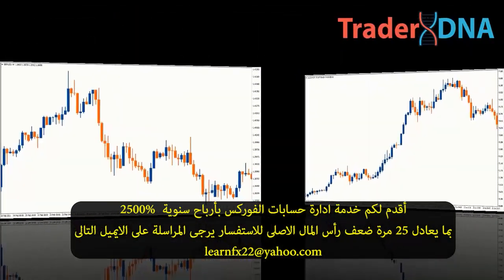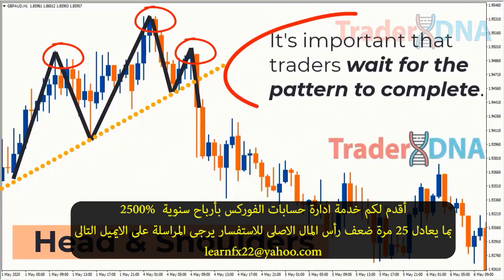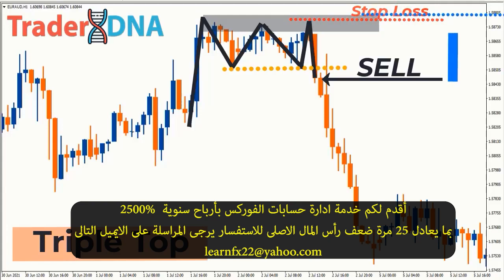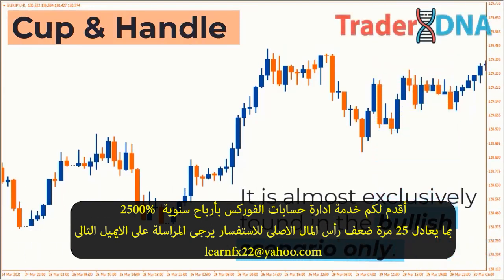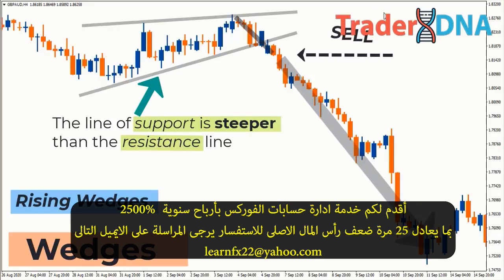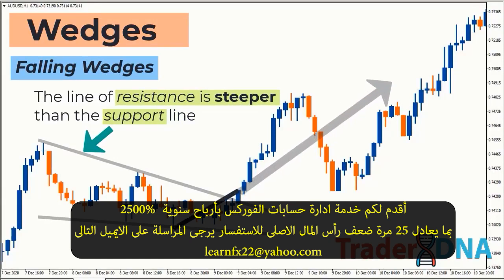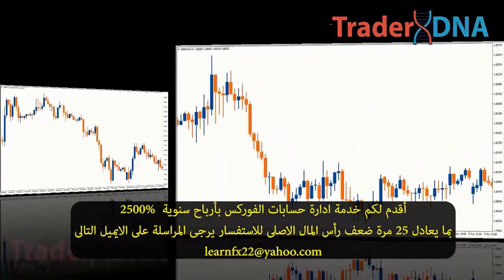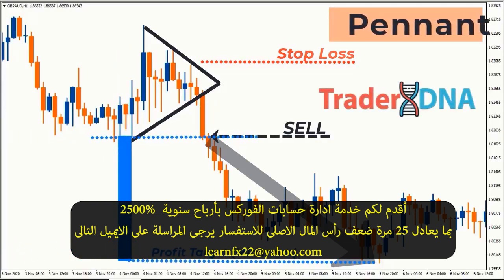دورة كاملة لمبتدئين الفوركس في النماذج والاشكال على شارت الفوركس